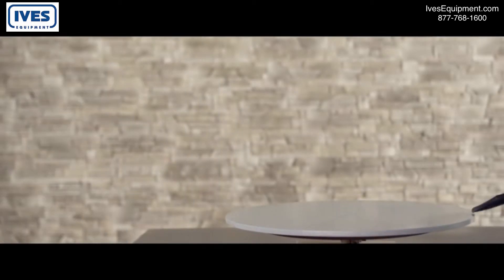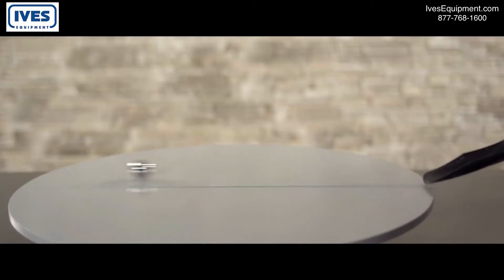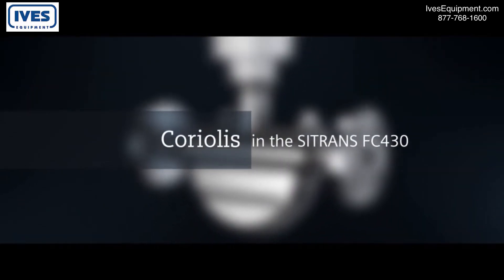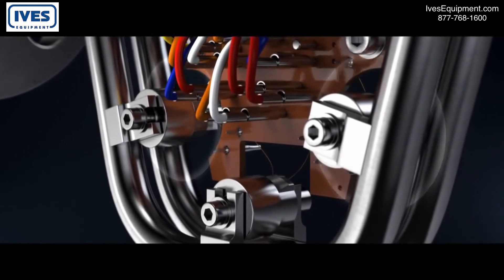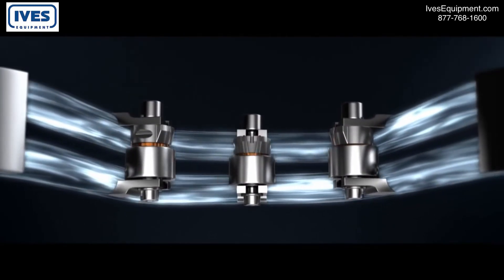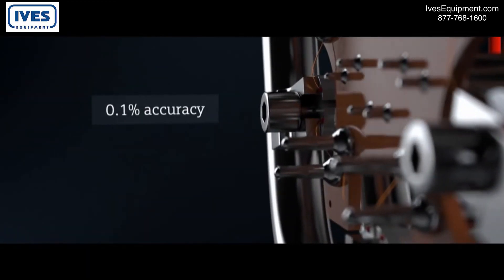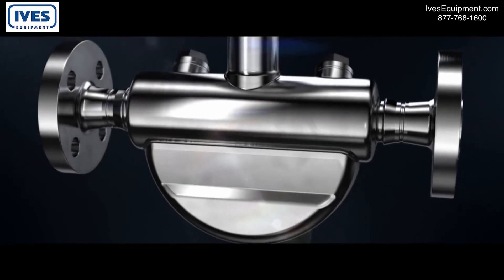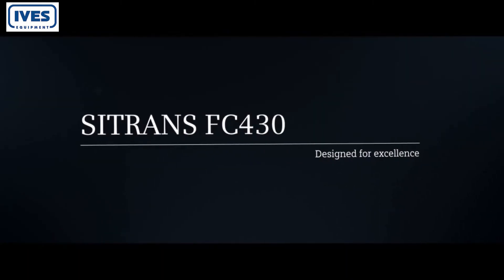The Coriolis Principle and It's Use in Flow Measurement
This video presents the Coriolis effect and how Coriolis flowmeters measure mass flow. The video references the Siemens SITRANS FC430 as the example.

The Coriolis effect acts on a medium that is accelerated through a rotating system, like a ball on a rotating disk its movement is straight, however, if the observer turns with the disk the ball is apparently deflected.

The same effect occurs with the water hose that rotates around its own axis, like a skipping rope. As soon as water flows through the host also twists. The twisting is stronger or weaker, depending on the amount of water flowing through the hose.

Coriolis flow meters function according to the same principle (measuring the force resulting from acceleration caused by mass moving toward, or away from, a center of rotation).

The Coriolis effect also appears with an oscillating movement and in a Coriolis flowmeter, two symmetric metal tubes are set vibrating by an internal driver coil. The tubes oscillate with a resonance frequency similarly to that of a tuning fork.

The oscillation is measured precisely by two pick-ups at the inlet and outlet sections. If liquids or gases flow through the tubes, a phase  shift occurs the pickups measure the spatial and temporal displacement (twist). The amount of twist is proportional to the mass flow rate of fluid passing through the tubes. The greater the amount the stronger the tubes oscillate outwards.

Finally, sensors and transmitters are used to measure the twist and create a linear flow signal as an output for monitoring and control.